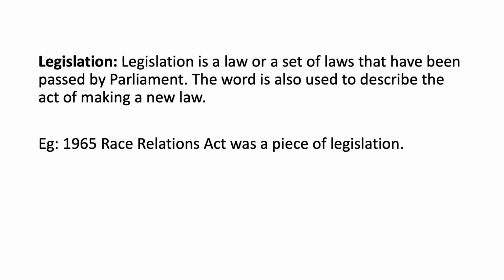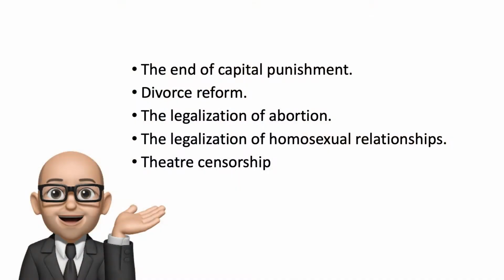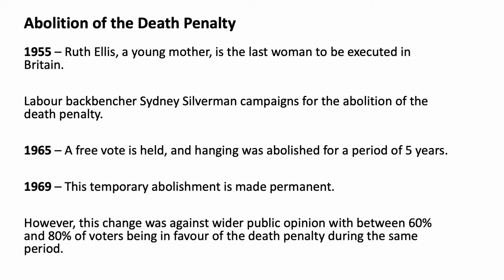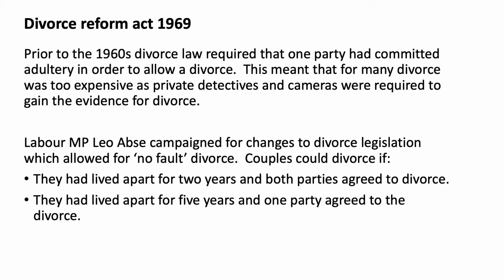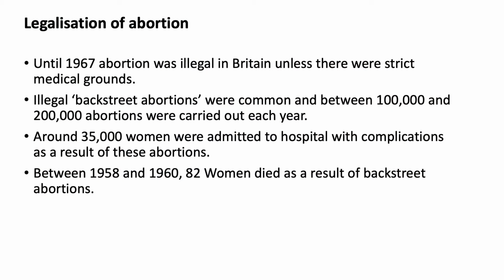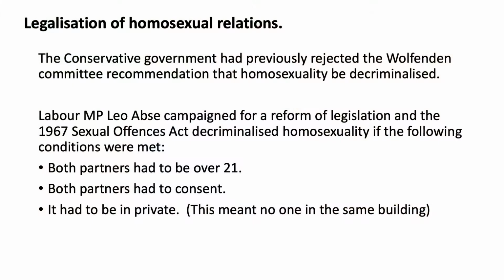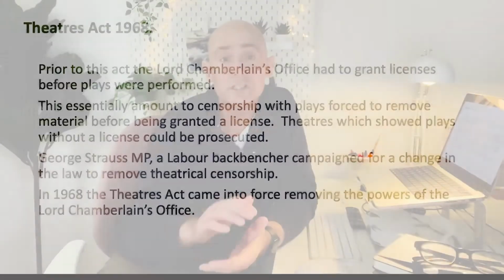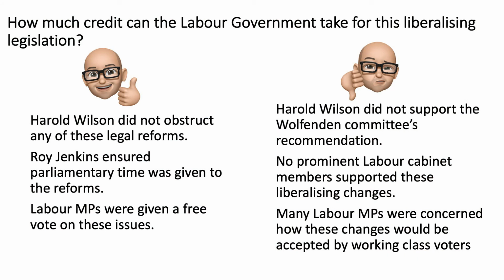Liberalising legislation of the 1960s - A level / AS level Modern British History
This video reviews the liberalising legislation of the Wilson Government during the 1960s.  It looks at the work of back bench MPs such as Leo Abse and David Steel in legislative reforms to Britain during this period.  It then concludes with a review as to the credit Wilson and his Government can take for these reforms and the credit other MPs can take.  This is key knowledge when understanding the social changes which take in Britain during the 1960s.